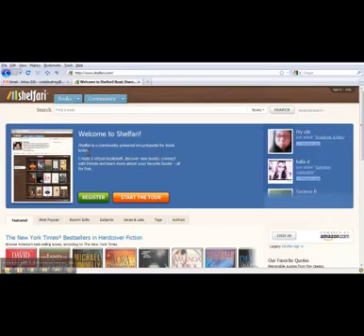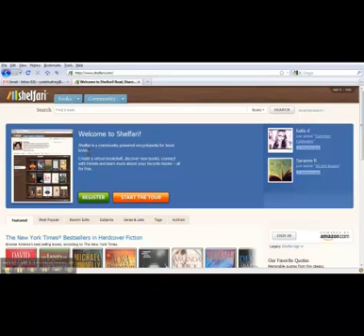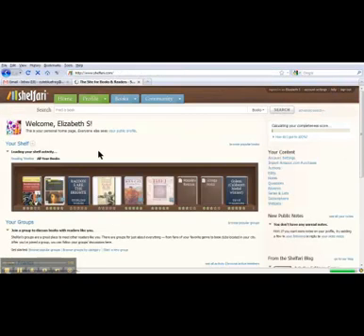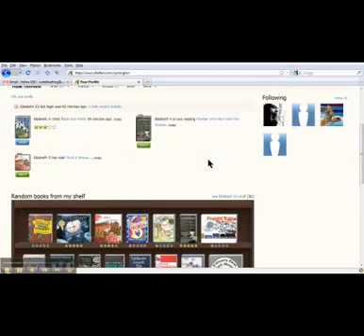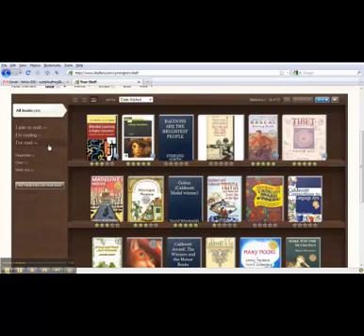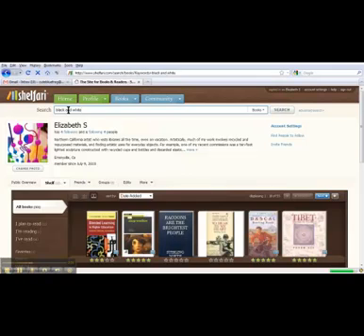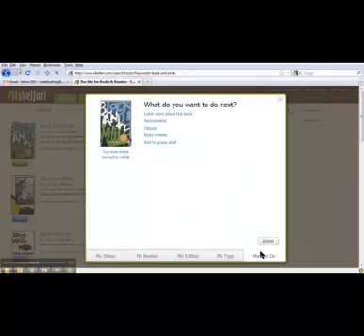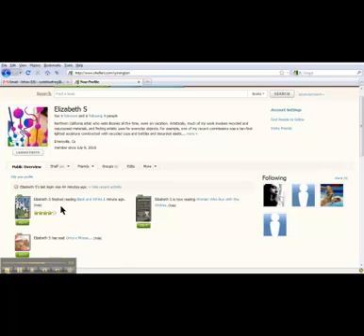Overview of Shelfari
How to add books to your shelfari virtual bookshelf.